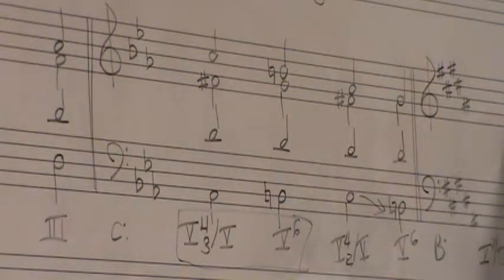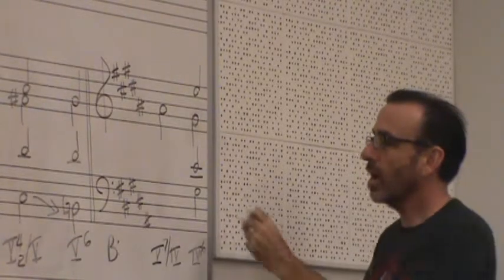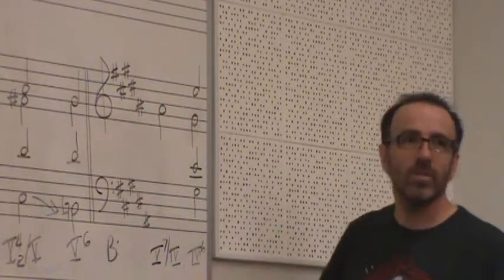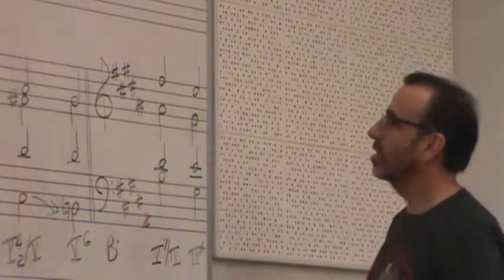Summer Harmony (Day 7) {Part 8} (C) - Secondary Dominant Exercises (Part 4)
Bad progression pointed out, and some possible solutions to resolve it. I didn't move the camera on time when doing the next problem for trying to get the answers.